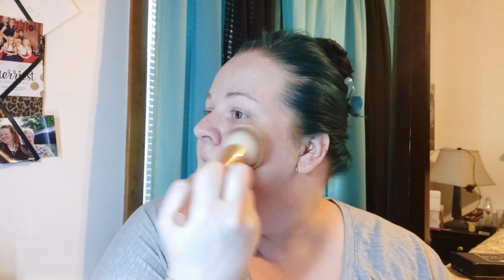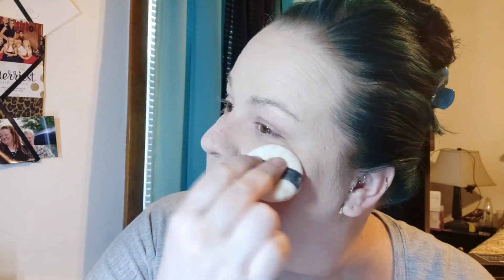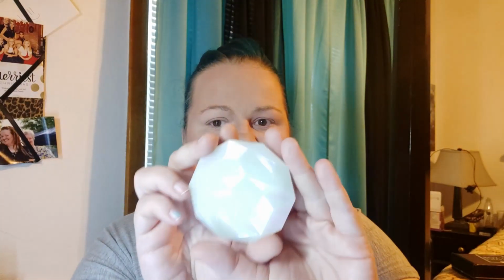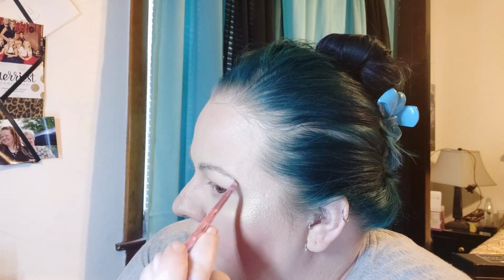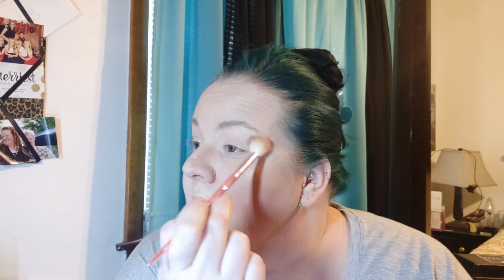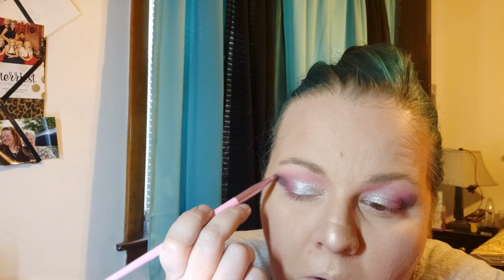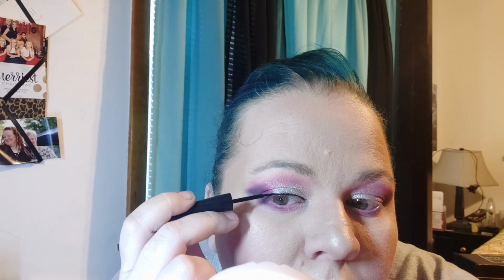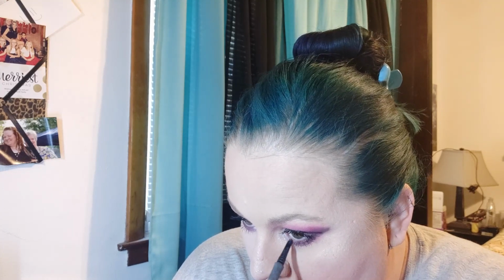Get ready with me - headed to a wedding and need to look fabulous!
Lets getting ready for a wedding! I am attending a outdoor wedding at the lake it might be chilly. Lets hang out and figure out what look I should go with.